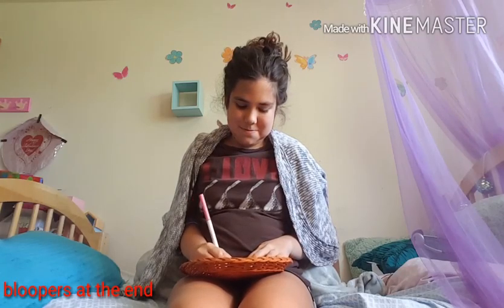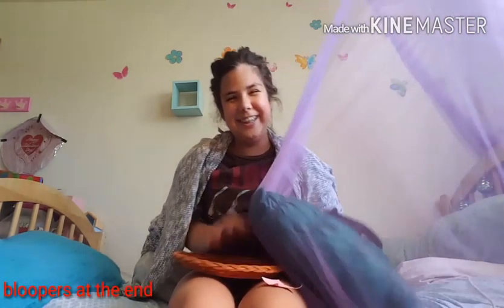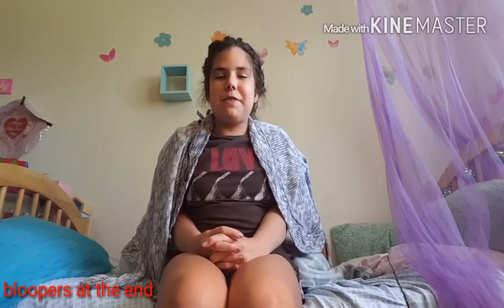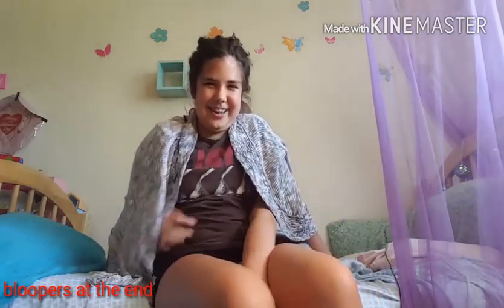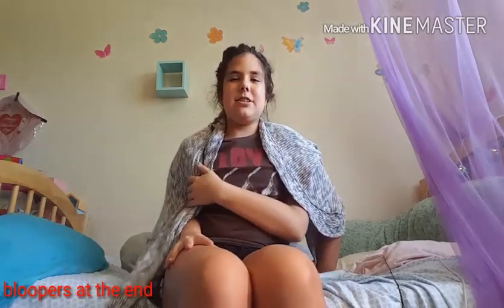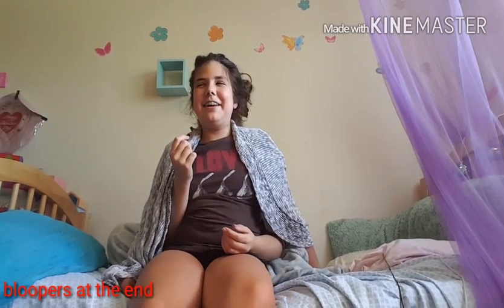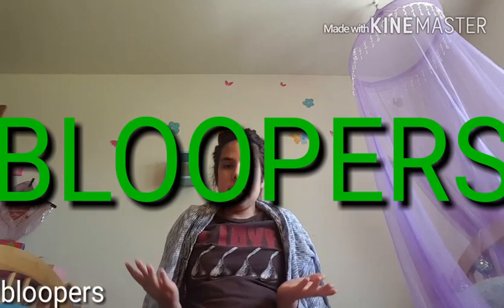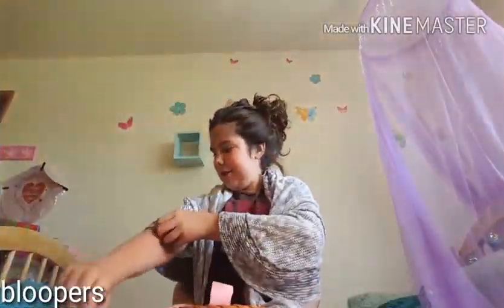Not my arms challenge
Musically:rhyangwomack19

Snapchat:rhyangwomack19 or rhyan womack